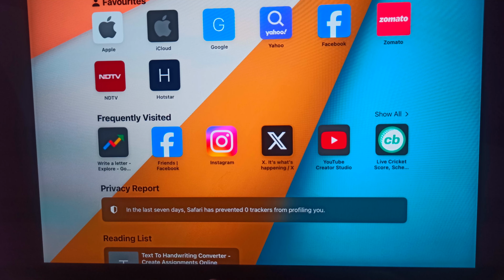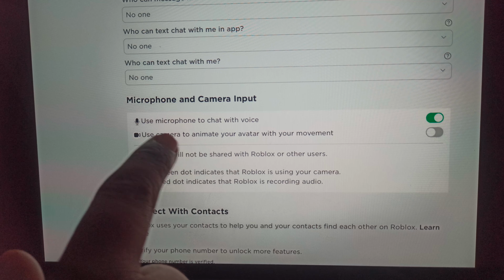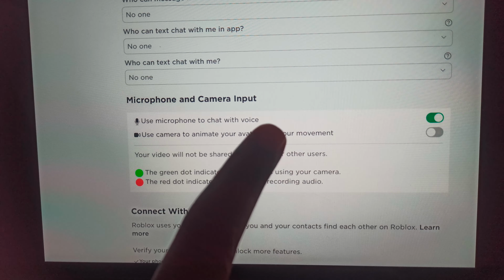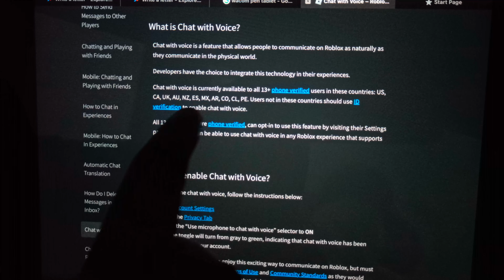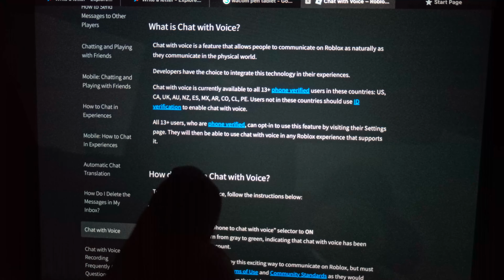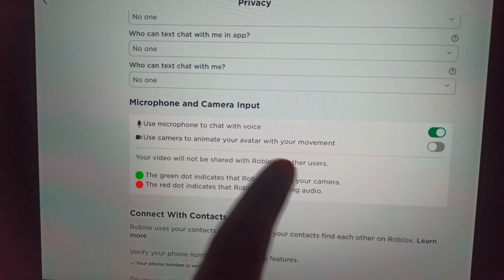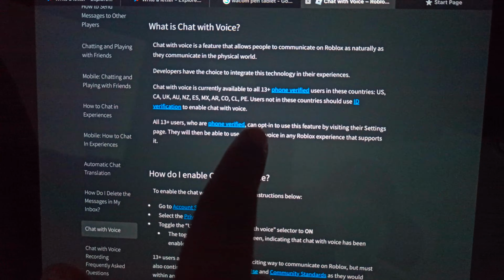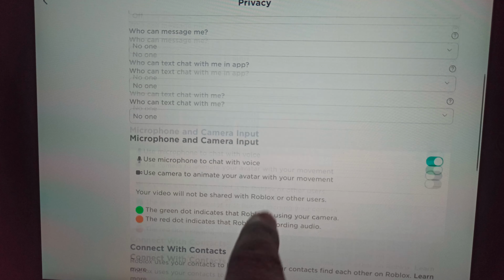How to get voice chat feature on roblox without id in ipad || quick tutorial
TIMESTAMPS
0:00 Introduction
0:45 step 1
1:30 step 2
2:23 step 3
3:20 conclusion